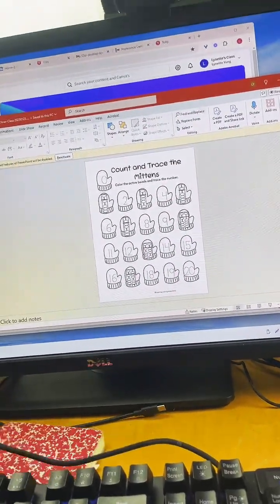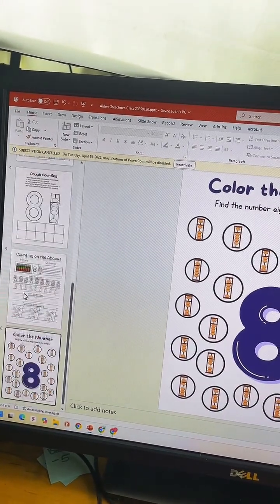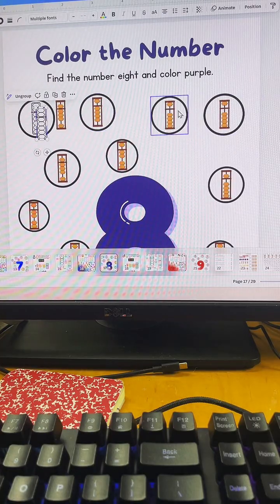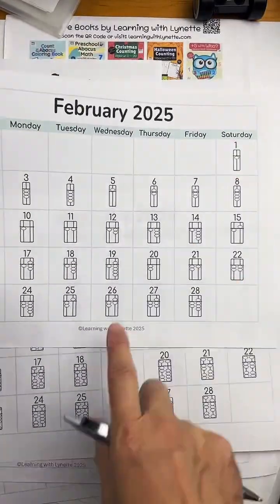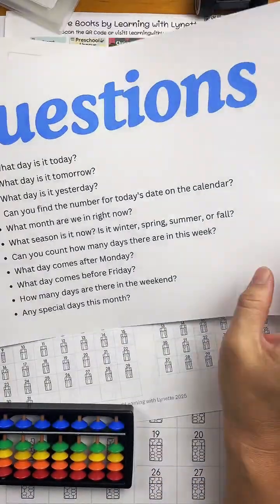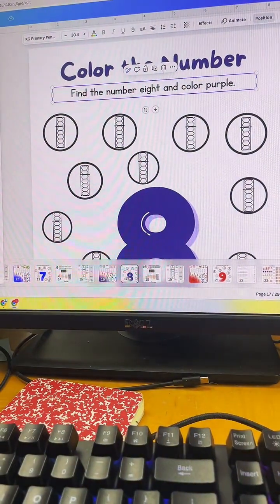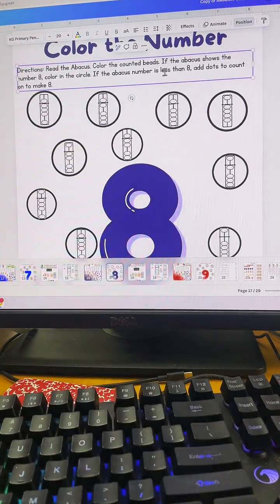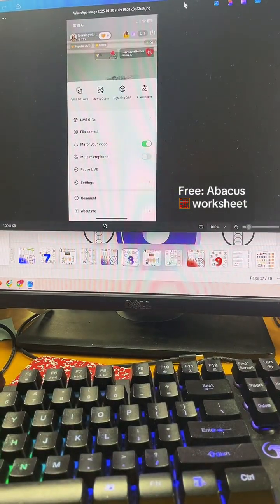Live Stream Learn Abacus